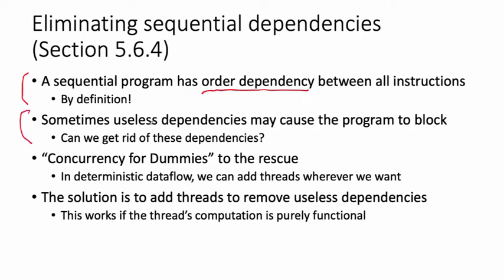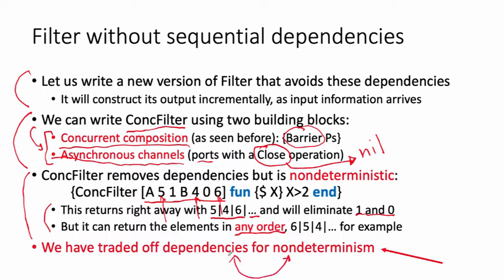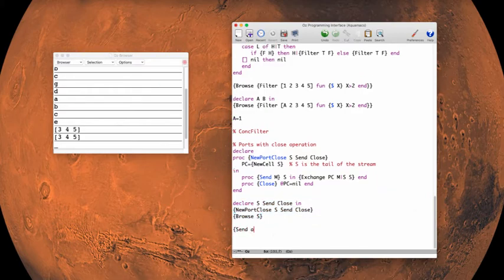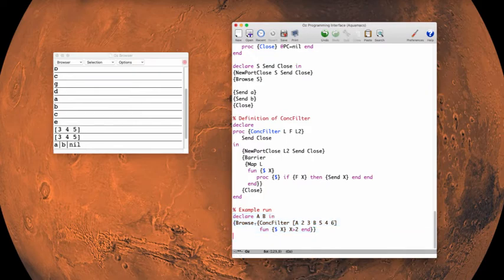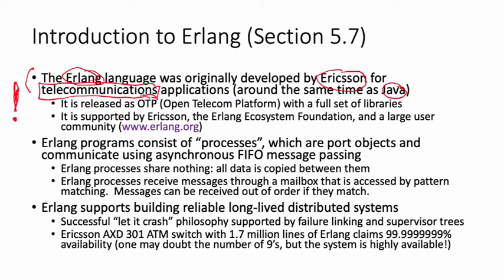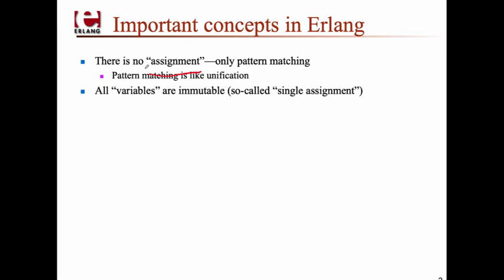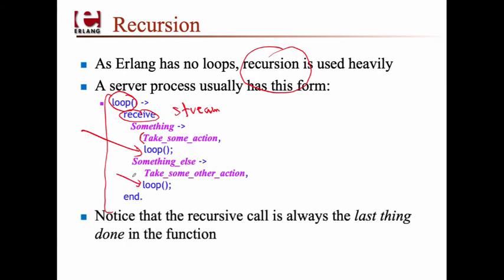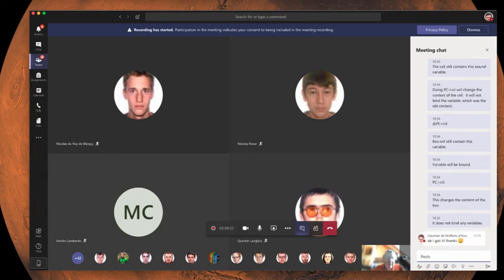LINGI1131 Lecture 9 part 2 (2020)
Live recording of LINGI1131 course lecture on deterministic dataflow with ports, which is the best way to build concurrent programs (part 2 of 2). This lecture is given using Teams.  LINGI1131 is the precursor to LINFO1131.